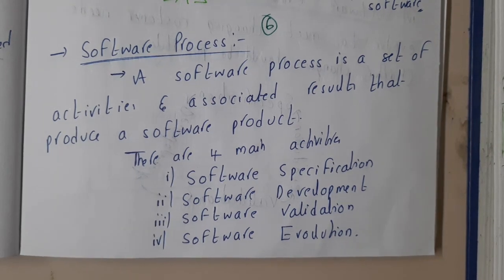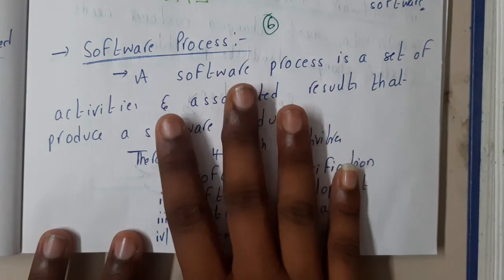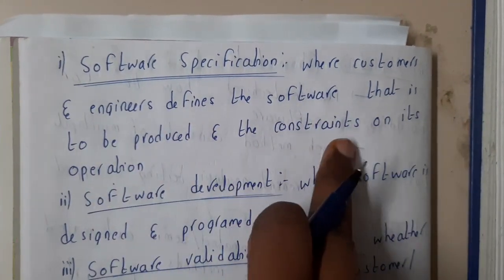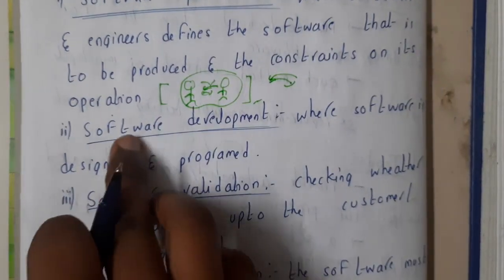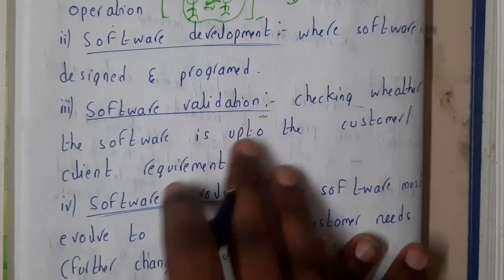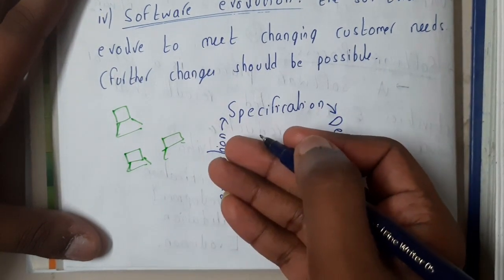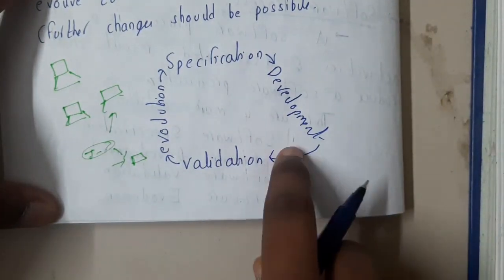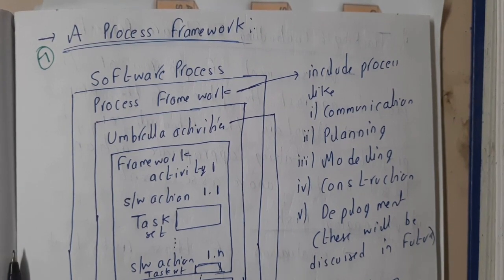1.6 Software Process